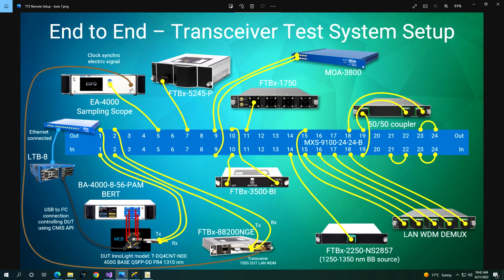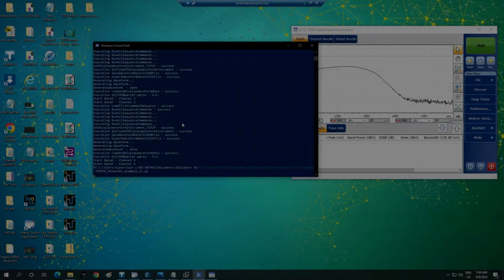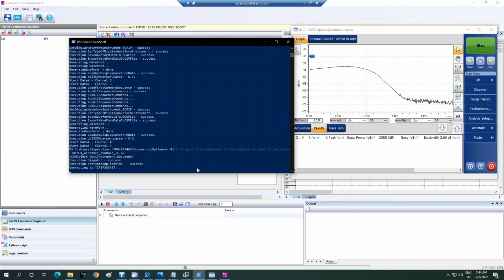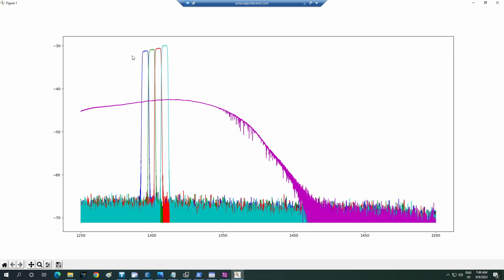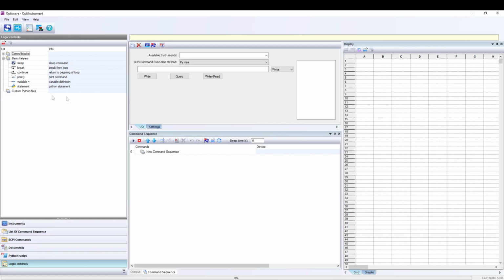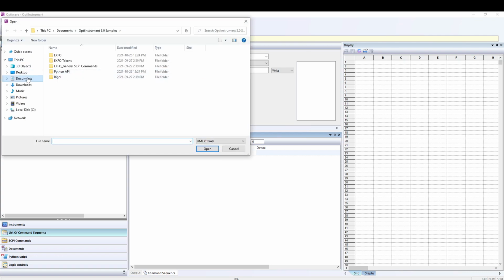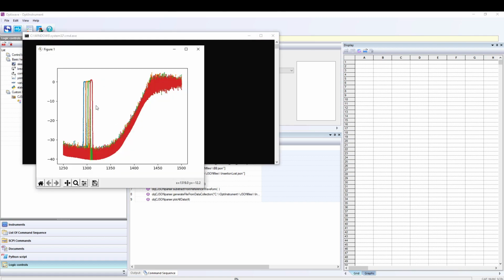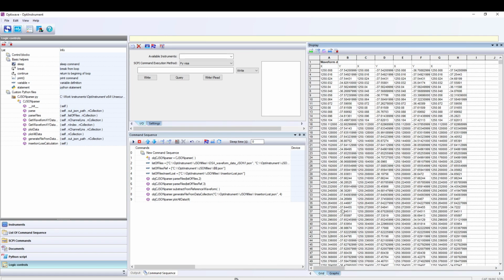IL Measurement of 4-Ch DEMUX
This video demonstrates measuring remotely the intensity of 4-Ch DEMUX using a Broadband source hosted in EXFO LTB-8 equipment and calculating the IL of each channel using a special application programming interface (API) in OptiInstrument4.0 software. OptiInstrument tool uses SCPI commands to enable this process.